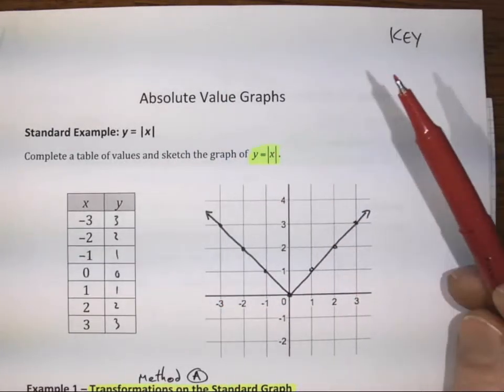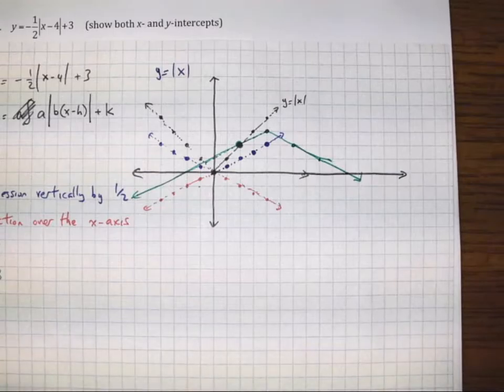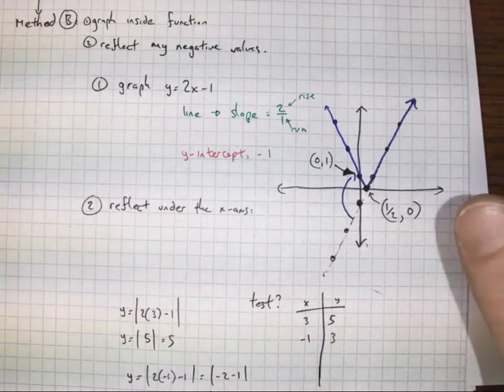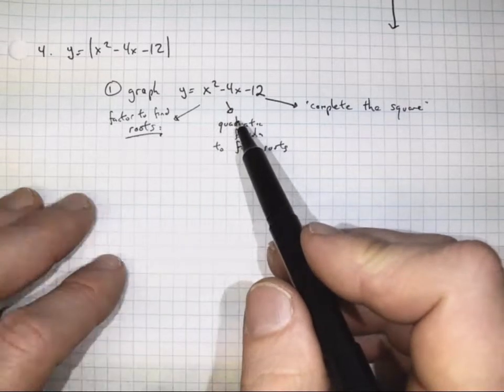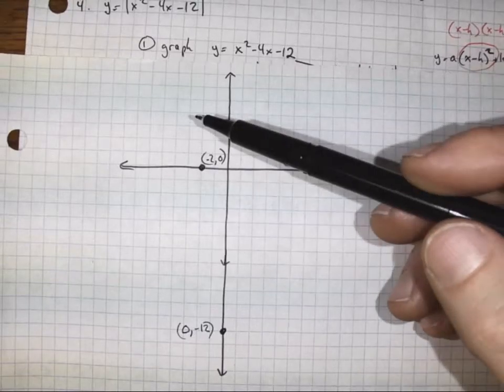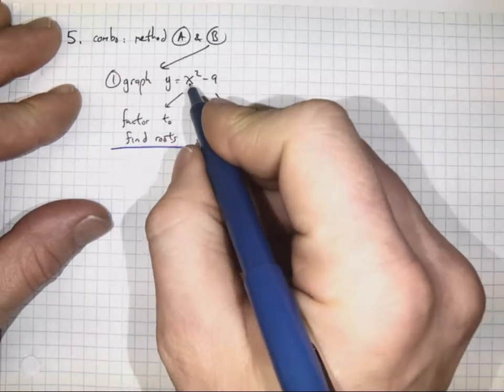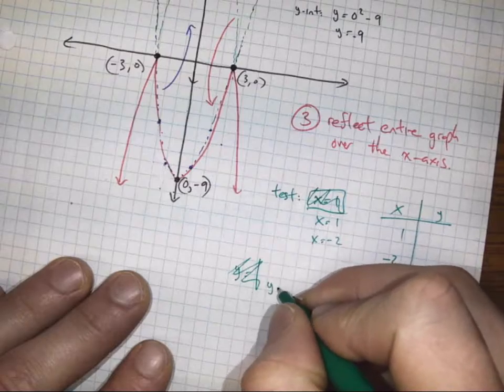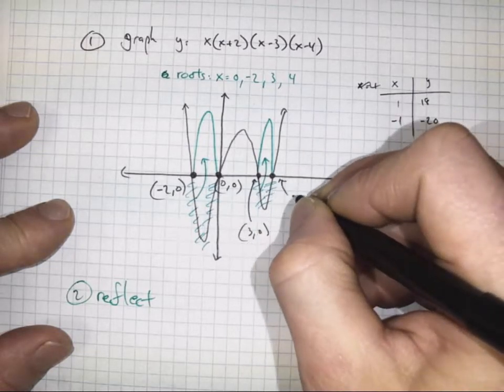Absolute Value of Graphs Solutions